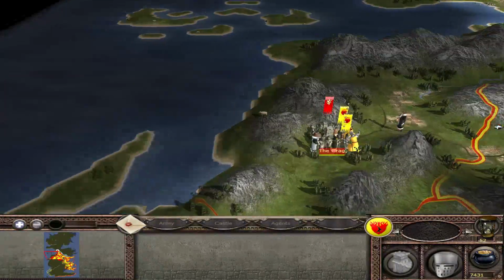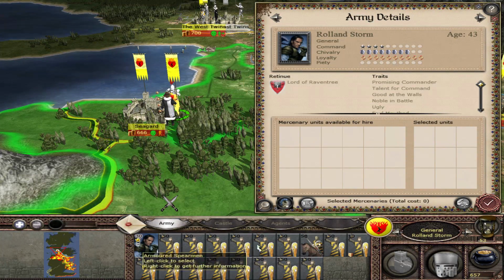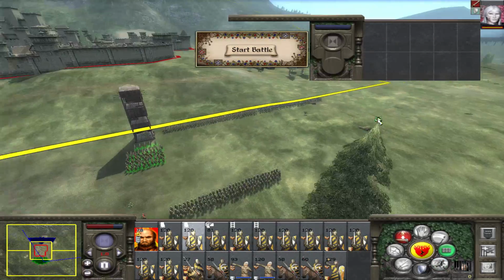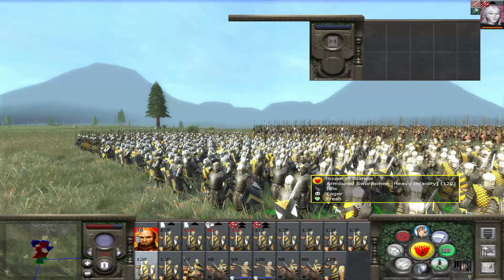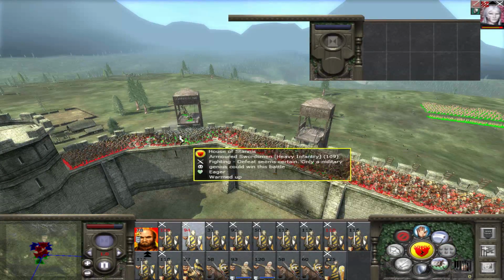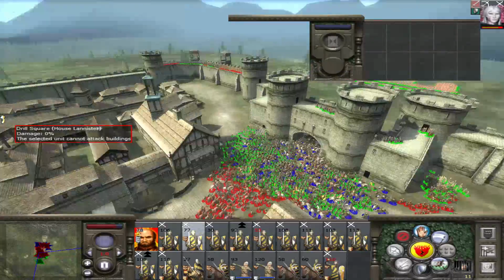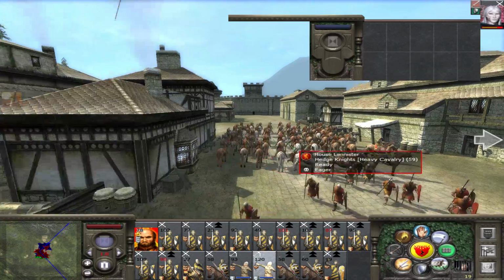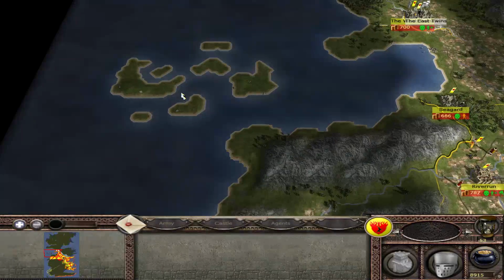WESTEROS TOTAL WAR: HOUSE STANNIS CAMPAIGN EP. 11 - LANNISTER PELTS!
► 300 LIKES?

- Simpzy